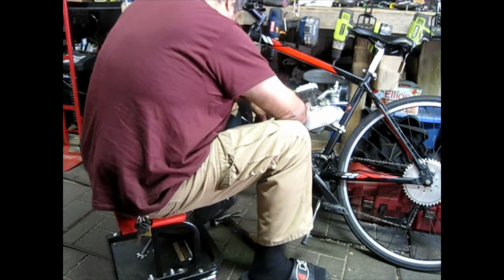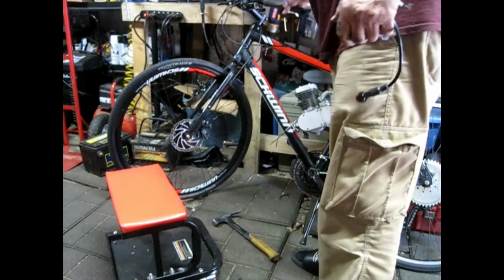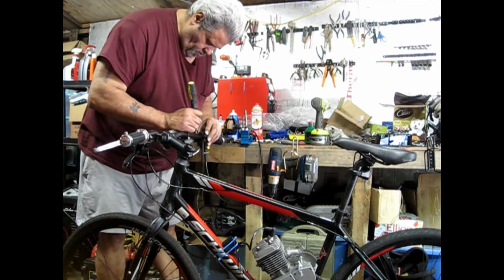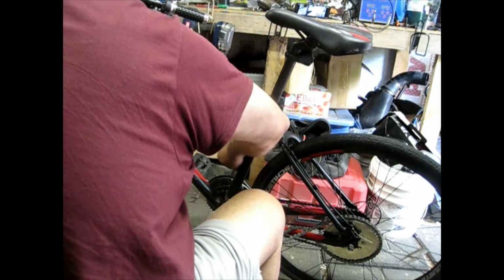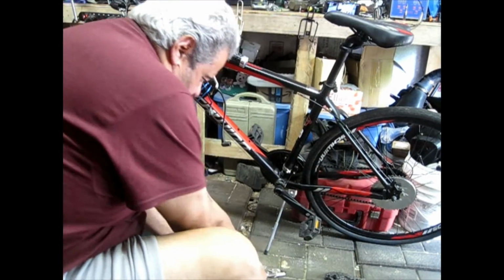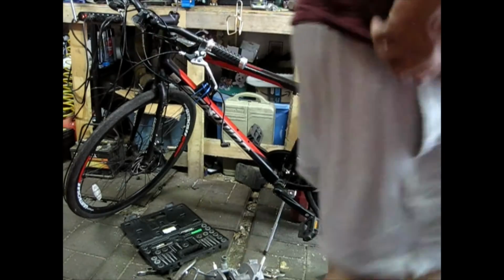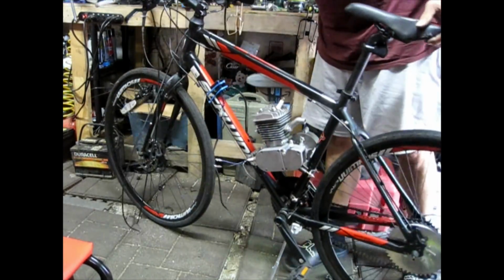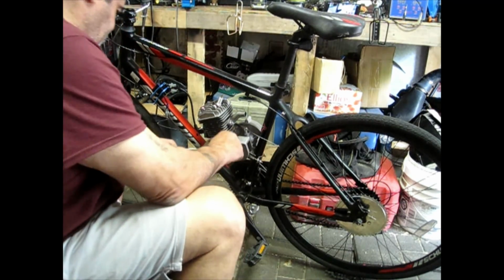Red & black motorized bike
motorized bike build